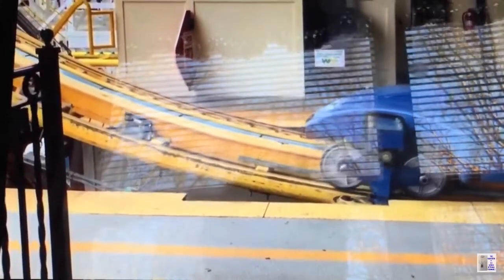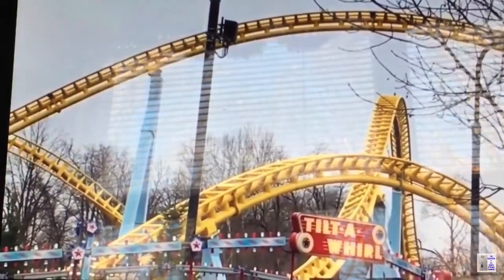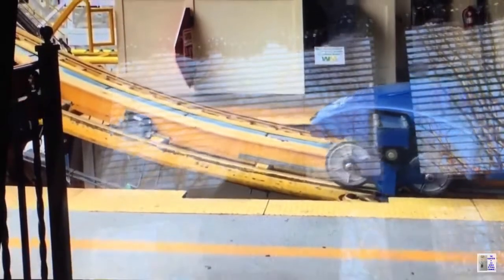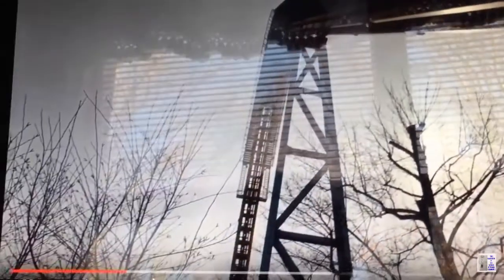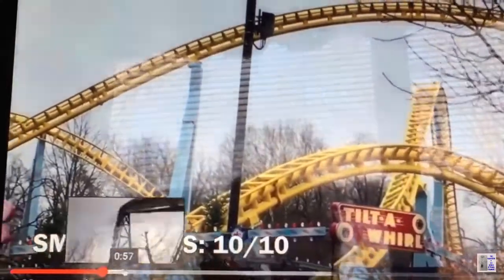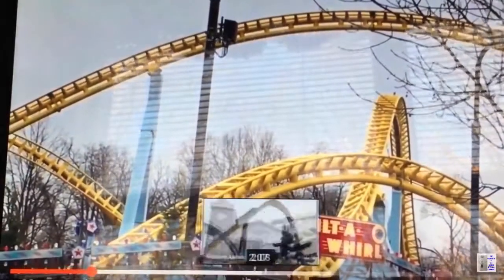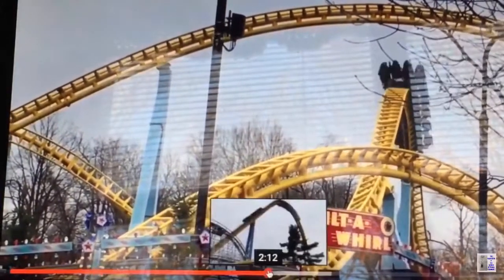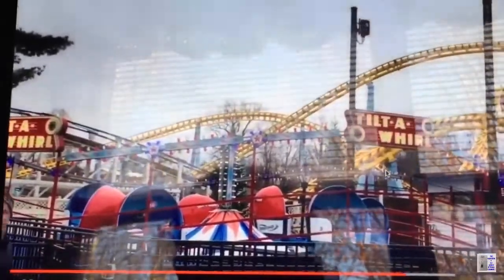(MARCH 2019 REUPLOAD) The History of Skyrush at Hersheypark (REMAKE)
This is my 2019 remake of SkyRush at Hersheypark (since the first one was a disappointment). It was release on March 9th, 2019. However, the problem is that the video was too short and I didn't  put a lot of effort on it, so that's why. Hoping my next SkyRush video at Hersheypark will be better than the 2 Skyrush videos. 👍

Original Remake: March 9th, 2019

Discord Tag: JosefLikesRollerCoasters#1043